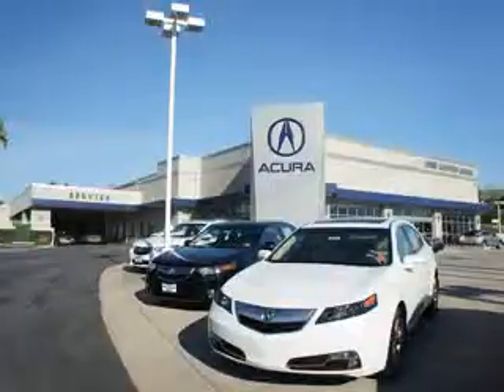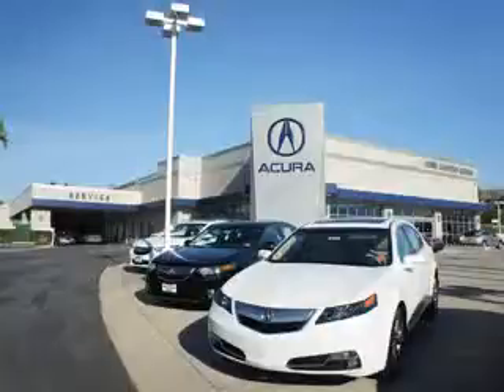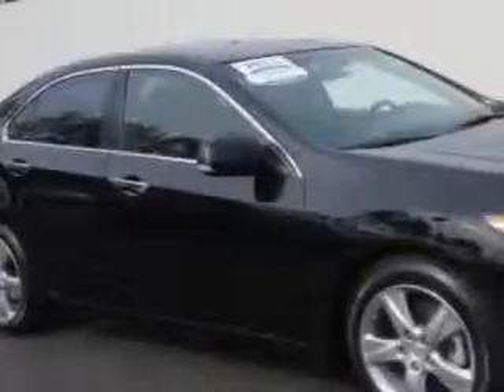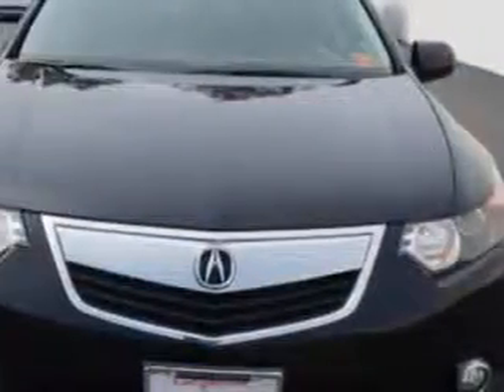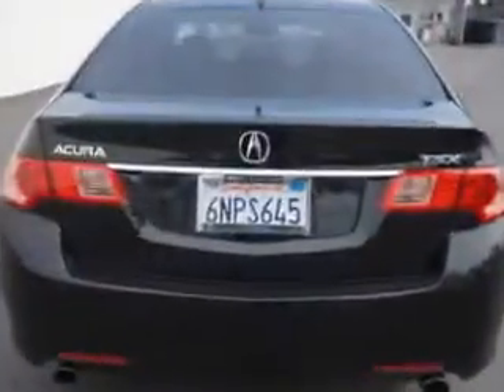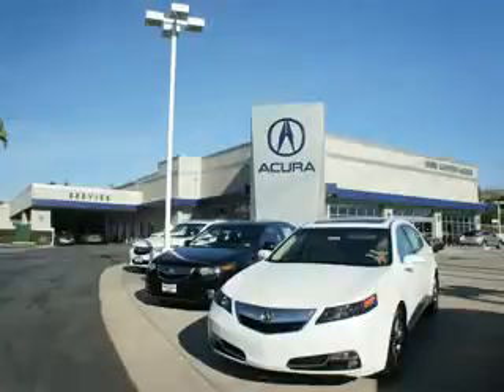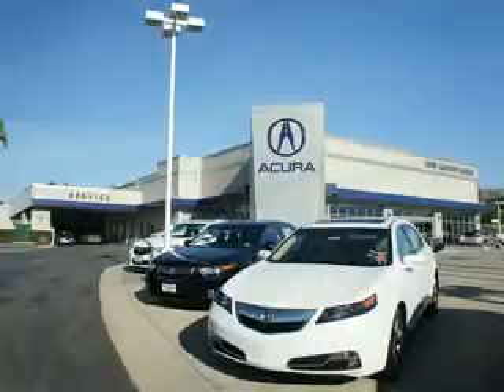2011 Acura TSX Weir Canyon Acura Anaheim, CA 92807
Acura TSX You will love this Crystal Black Pearl Acura Tsx 4 Dr Sedan, equipped with a 4 Cylinder engine and an automatic transmission. Enjoy this great car with features like Auxiliary Audio Input - Ipod/Iphone Integration, Remote Operation Power Windows, Remote Operation Sunroof, One-Touch Power Sunroof, Xenon Headlights, Homelink Universal Garage Door Opener, Auto-Dimming Inside Rearview Mirror, Remote Anti-Theft Alarm System With Engine Immobilizer, Heated Exterior Mirrors With Integrated Turn Signals, Electronic Brakeforce Distribution, Speed Sensitive Front Wipers, Front Fog Lights, Emergency Braking Assist, Leather Upholstery, Speed-Proportional Power Steering, Power Driver and Passenger Seating, Power Glass Sunroof, Rolling Code Security, Heated Driver and Passenger Seating, Front Air Conditioning With Automatic Climate Control, and much more. Enjoy the drive and have peace of mind in this Acura Tsx. See us at Weir Canyon Acura today!
MILES: 29,033
VIN:JH4CU2F6XBC000872

8323 E La Palma
Anaheim, California 92807